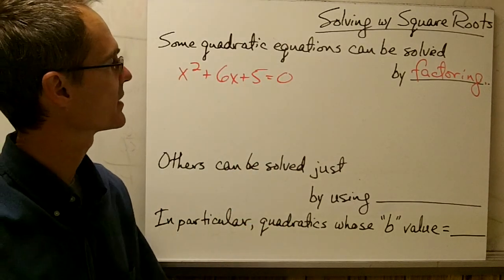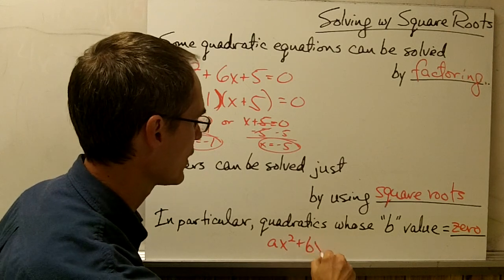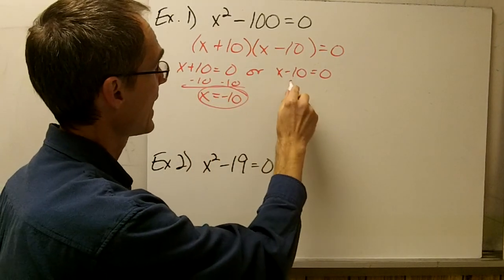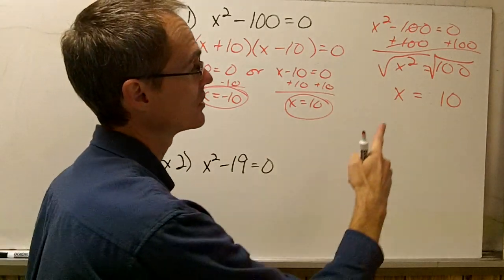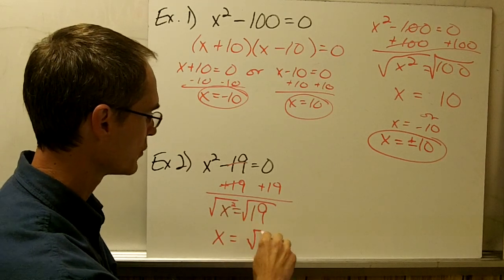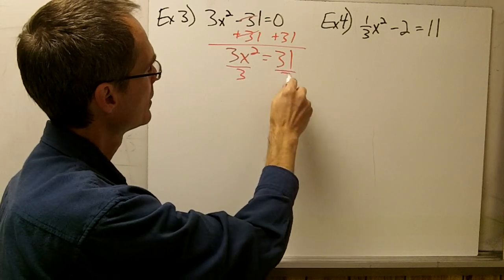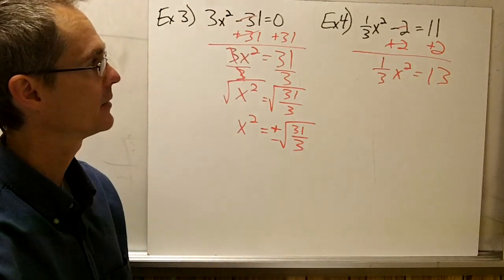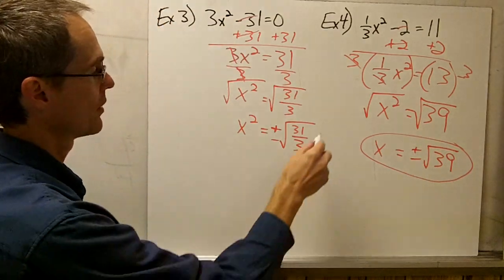Solving Quadratic Equations Using Square Roots